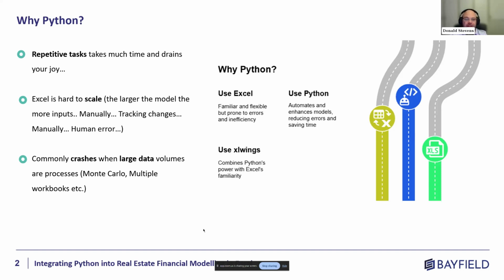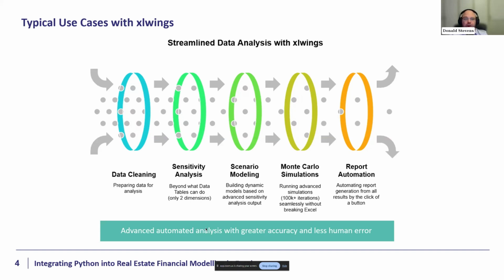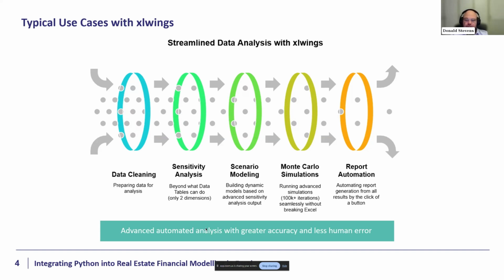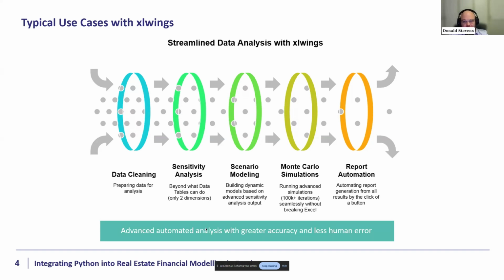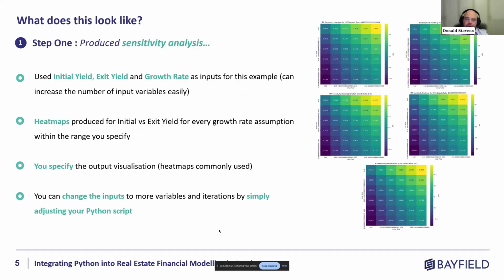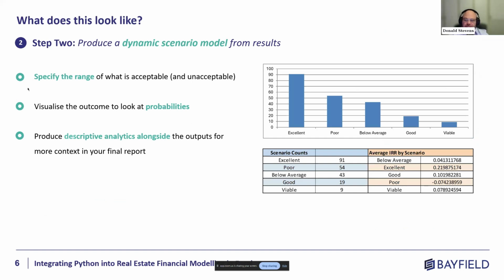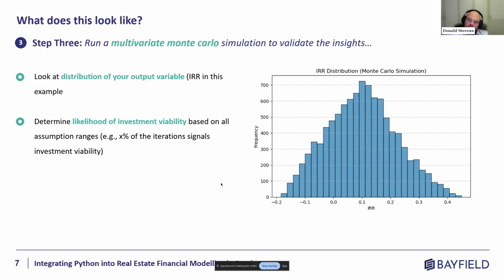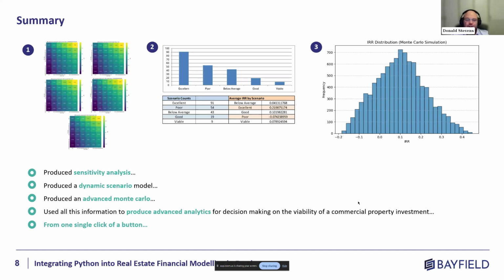Integrating Python in Real Estate Financial Models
In this video, we explore how integrating Python into Excel can revolutionise real estate financial modelling. Discover how this powerful combination enhances valuation accuracy, boosts efficiency, and enables smarter, data-driven investment decisions. Whether you're a finance professional or a real estate analyst, this session offers practical insights into taking your modelling skills to the next level.

The full webinar was broadcast in April 2025

00:00:00
00:01:27 Python
00:03:58 xlwings
00:06:01 xlwings examples
00:10:45 Sensitivity analysis with python
00:12:24 Scenario model
00:14:19 Monte carlo simulation
00:15:53 Summary

🎓 Take your knowledge further with our Python Fundamentals for Real Estate Bootcamp on Udemy: